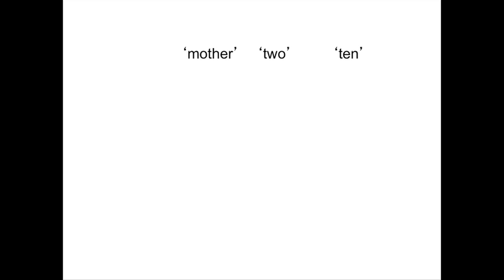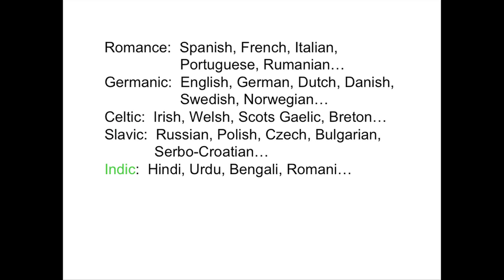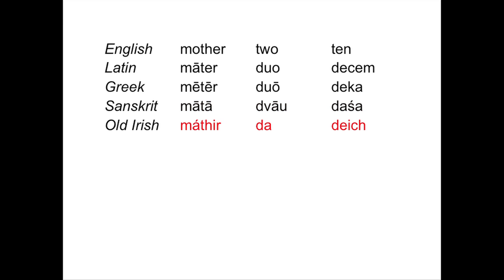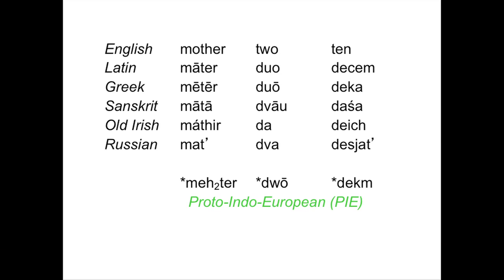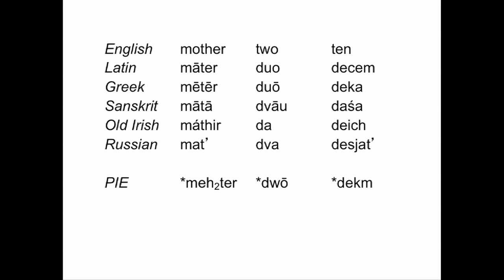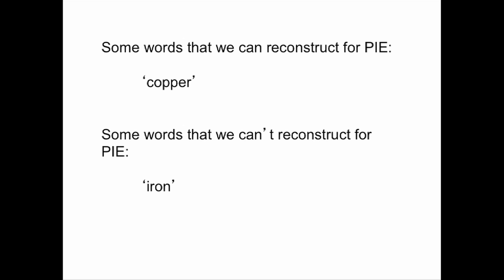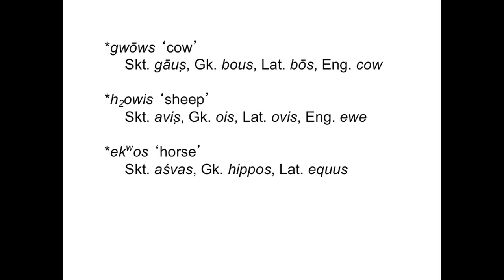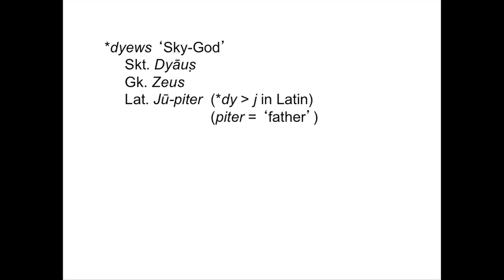TEDxDartmouth 2011- Timothy Pulju: The Uncanny Science of Linguistic Reconstruction- March 6, 2011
In a hilarious exploration of modern language and its consistencies - and inconsistencies- Senior Lecturer in Classics and Linguistics Timothy Pulju shows the "Uncanny Science of Linguistic Reconstruction" and raises a dead language right before our eyes.